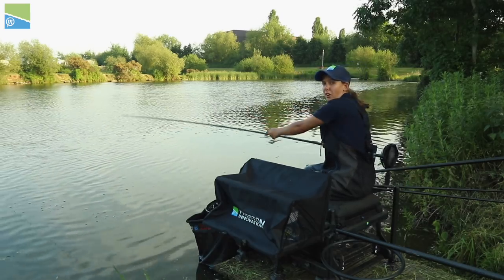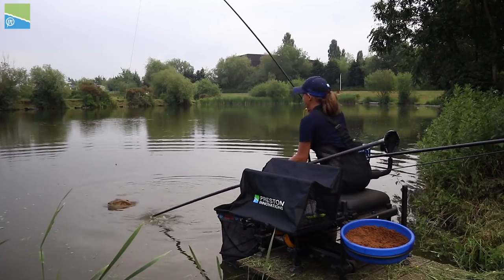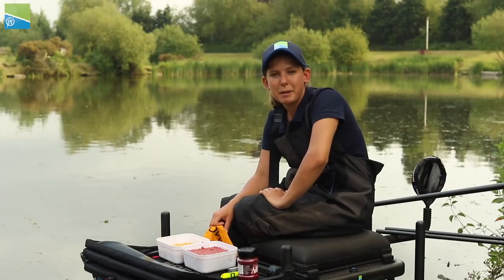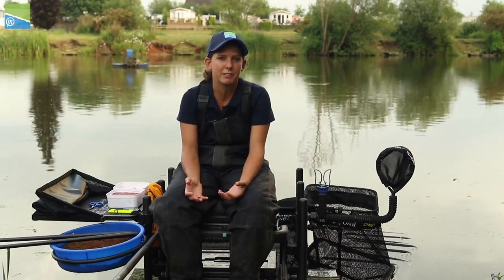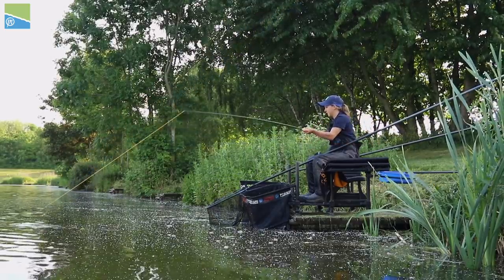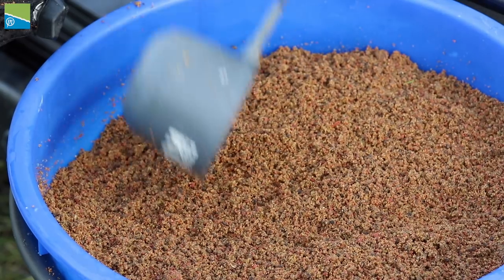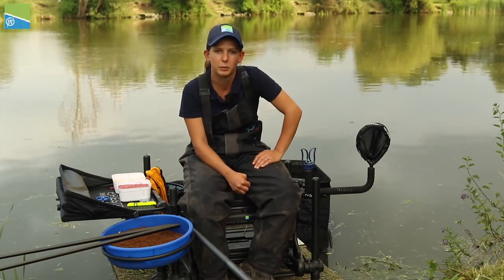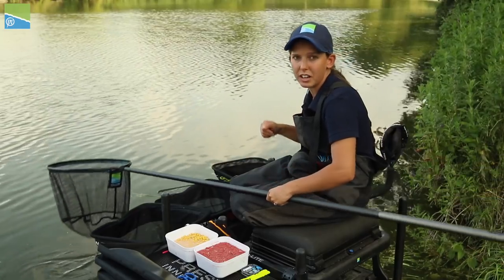*CATCH MORE IN THE MARGINS*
Fishing down the margins can be a devastating method at this time of year. Preston star Kayleigh Smith reveals all the tips and tricks she uses to bag more down the edge in the summer months.

Kayleigh runs through tackle and bait choice, when and where to feed and how to land big fish quicker. there's loads of tricks in this little video that will help you maximise on your edges this year!